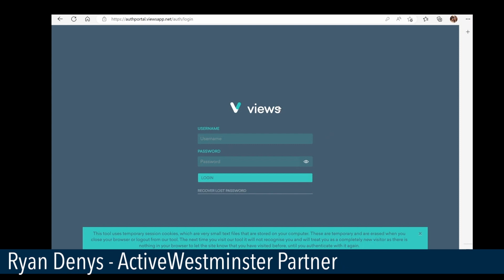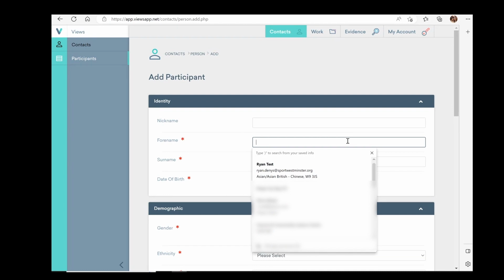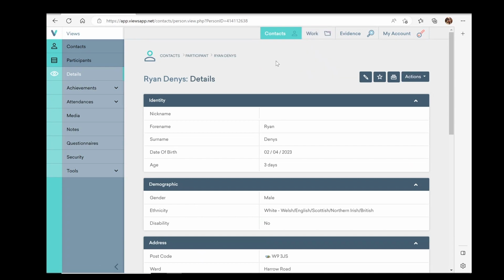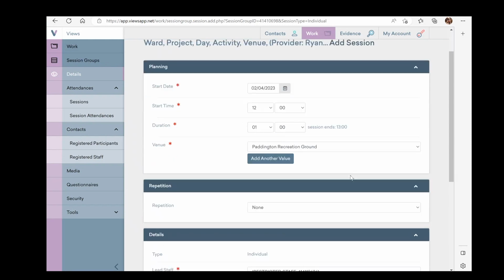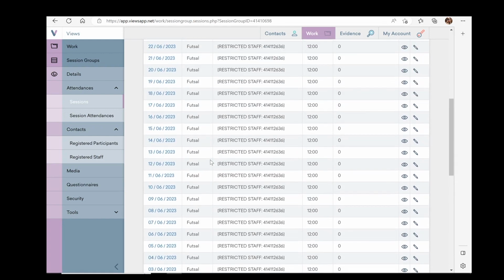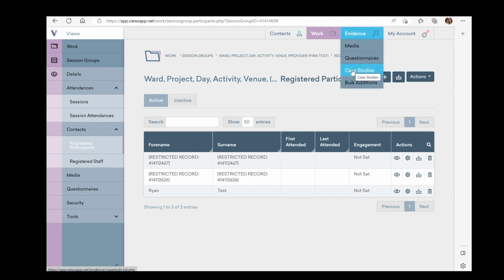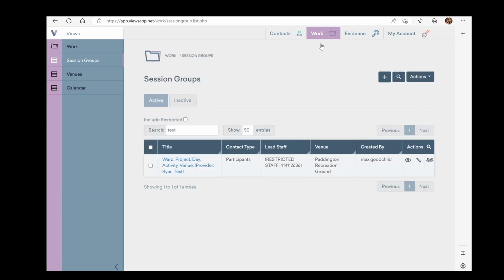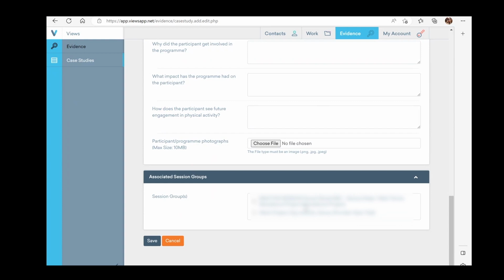Views Tutorial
Welcome to the VIEWS Video Tutorial. VIEWS is our online monitoring platform which enables our commissioned clubs and programmes to record attendance, participant information and case studies.

This helps us to understand what activity is happening across the borough and highlight the impact you are having on improving the health and wellbeing of our residents.